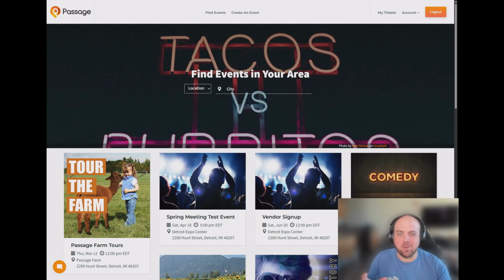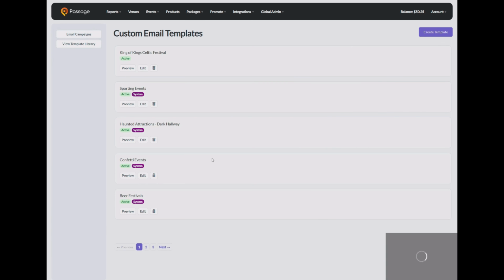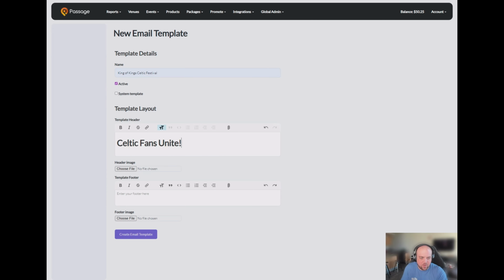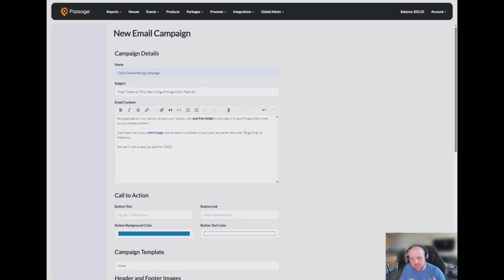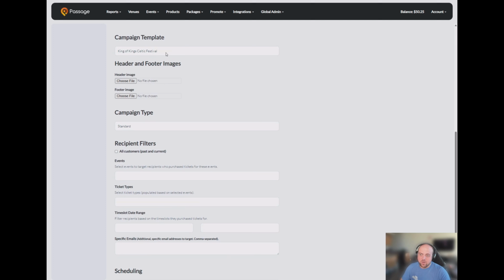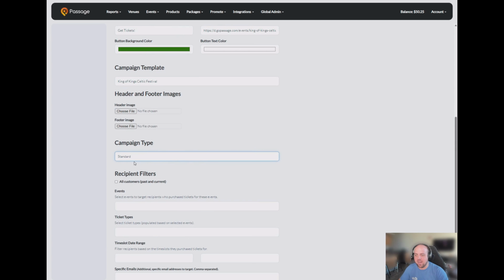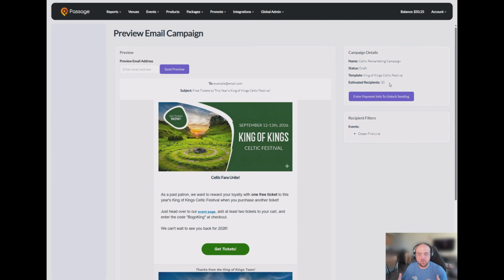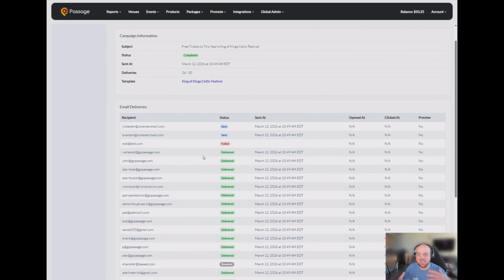Passage Email Marketing Full Overview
This video goes over how to use the brand new Passage Email Marketing functionality in the Passage Ticketing platform to create and manage one-off and automated campaigns to past attendees and future fans.

Passage powers ticketing and payments for over 5,000 events and 3.5 million fans every year! We help events go from stressed out to sold out. Get more email and sign-up for FREE